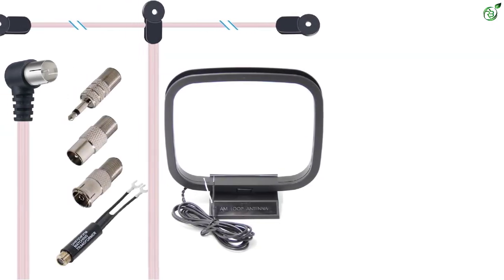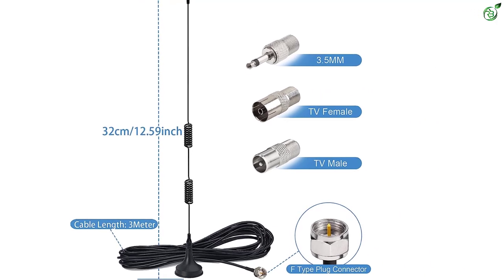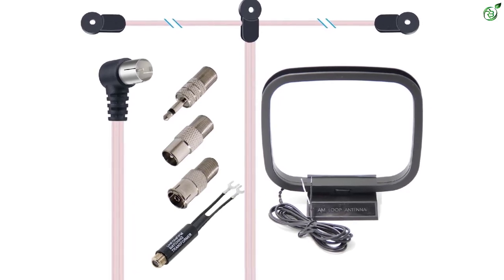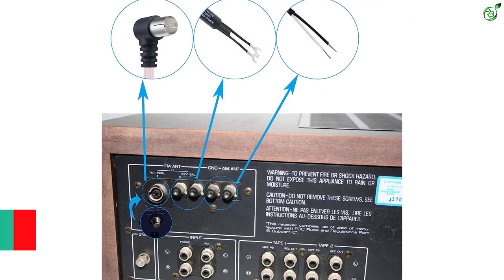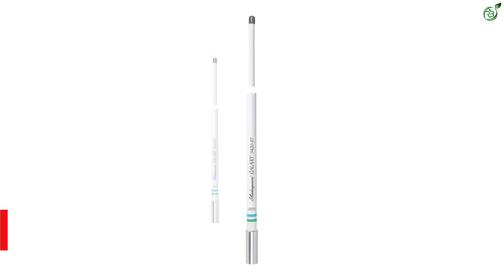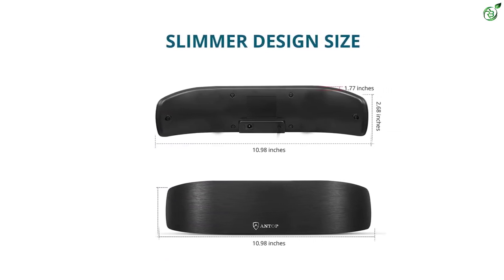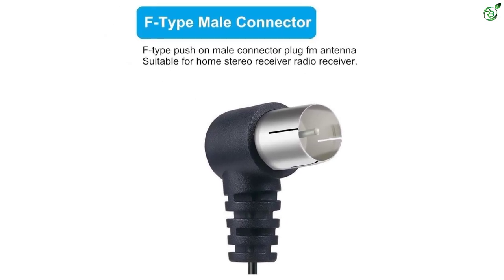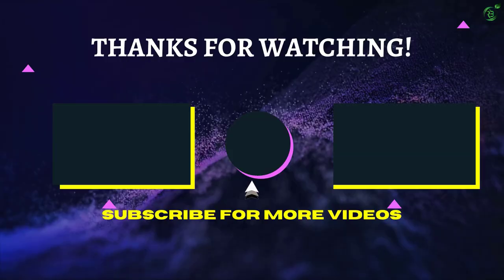Top 5 Best FM Antennas Reviews in 2023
☛ All The Links to Best FM Antennas listed in this Video:-

►5. Bingfu Magnetic Base FM Radio Antenna.

► 4. Ancable FM Antenna for Indoor Stereo Receiver.

► 3. Shakespeare FM Antenna.

► 2. Dectan Indoor FM Antenna.

►1. Ancable FM Antenna.